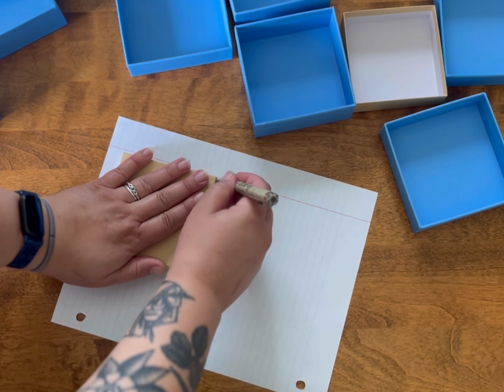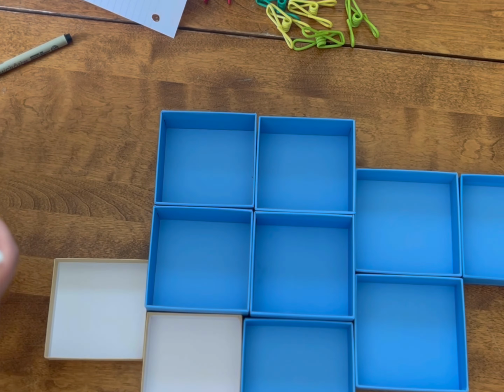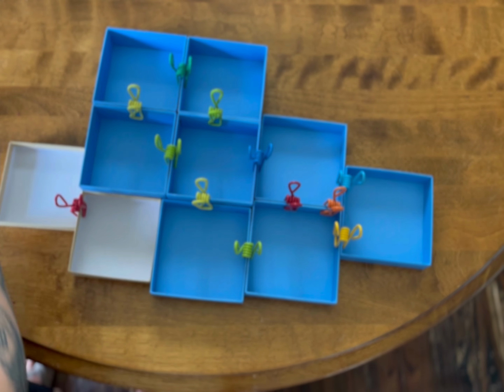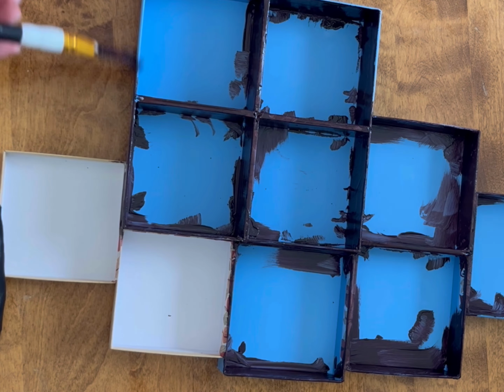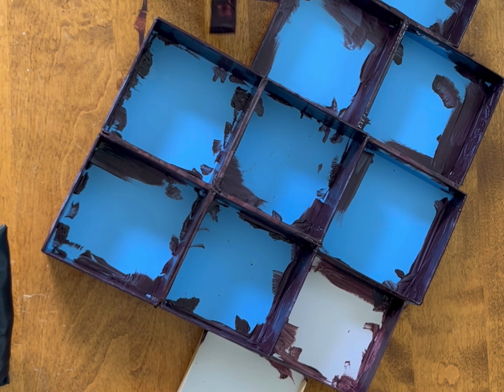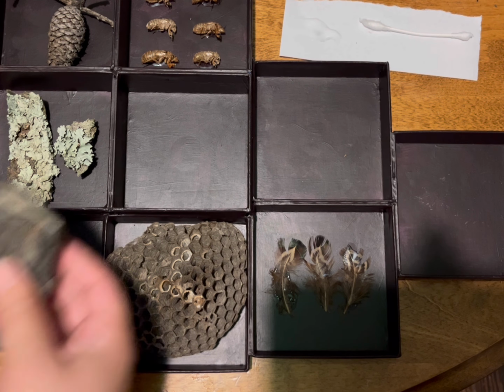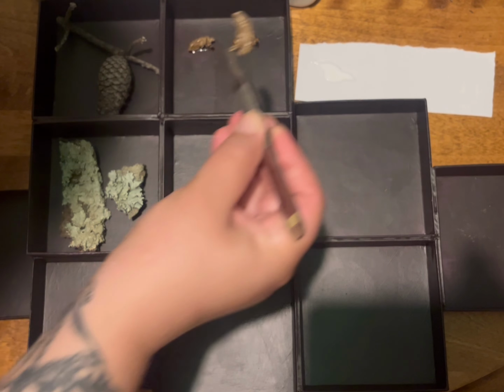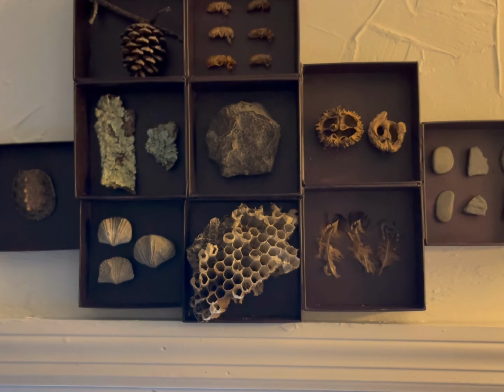Making a DIY Nature Shadow Box | $0 dark academia decor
Grab some trash, glue, and all your favorite rocks for a dark academia/cottagecore mini-museum wall art DIY!